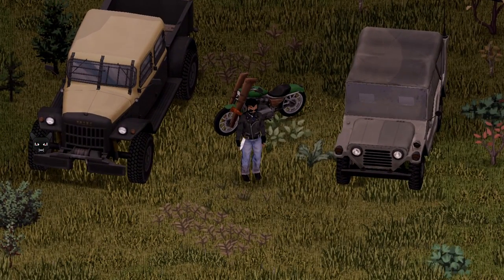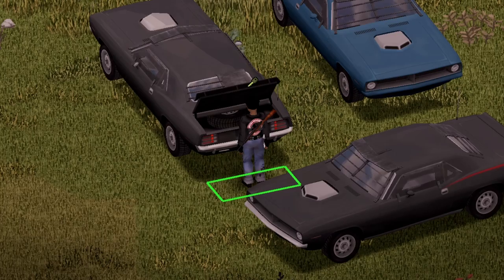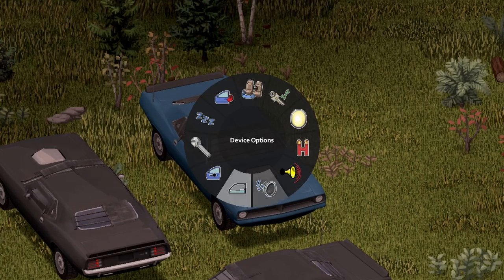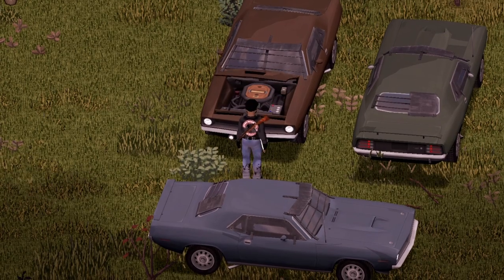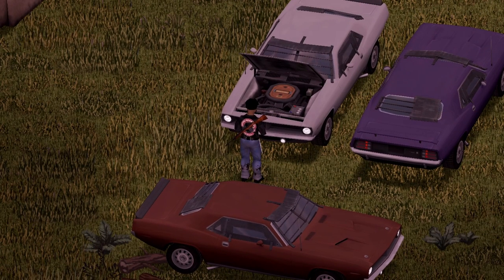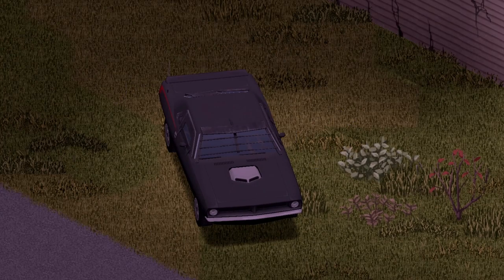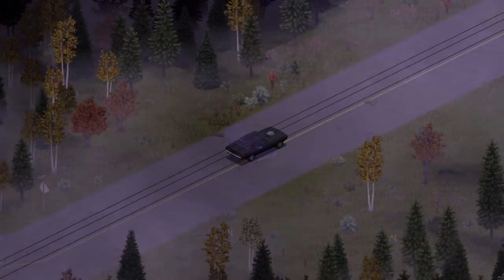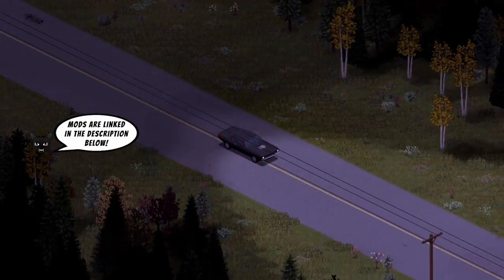Fully Armored '70 Plymouth Barracuda Sports Car Mod Showcase for Project Zomboid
This is a Project Zomboid Mod Showcase (Review) of a new Fully Armored '70 Plymouth Barracuda! Come find out what this mod has to offer and maybe download worthy.

Mod Info.:
Looks Sick!  Also handles like a dream, what more could you ask for?!
Mod Name: '70 Plymouth Barracuda
Required Mods: None
Modder: KI5

Become a(n) Ember Dragon Member (As low as 1 dollar) to get access to perks!